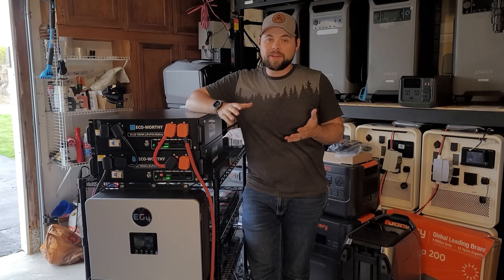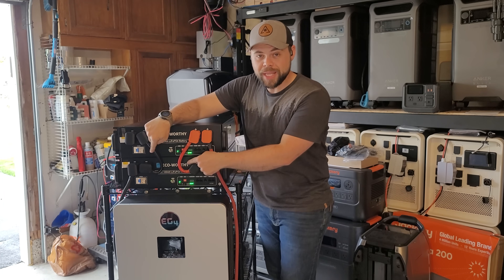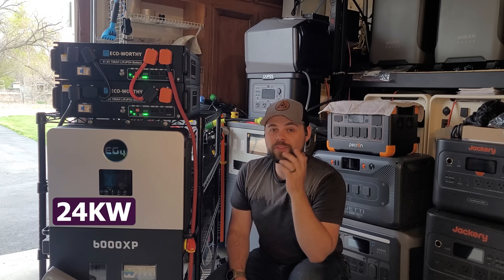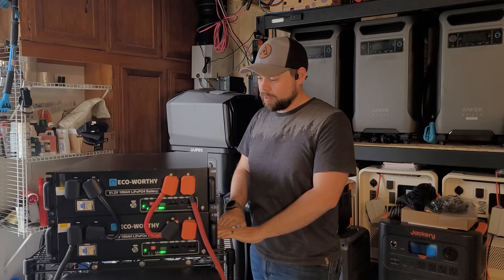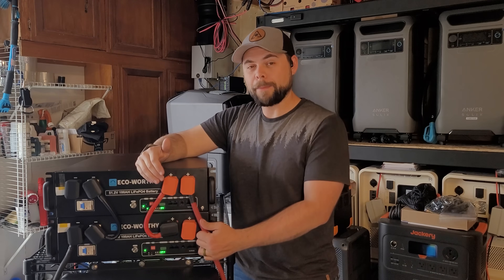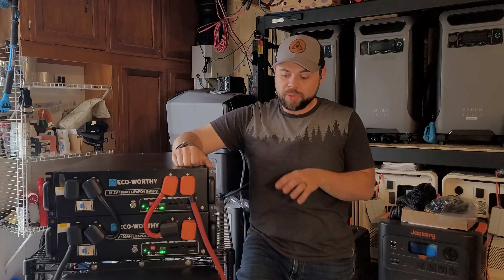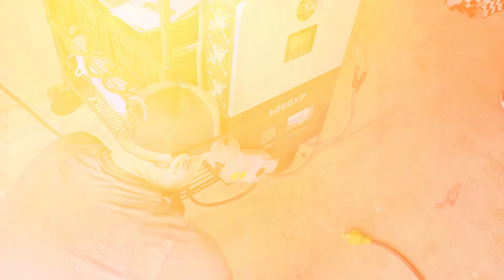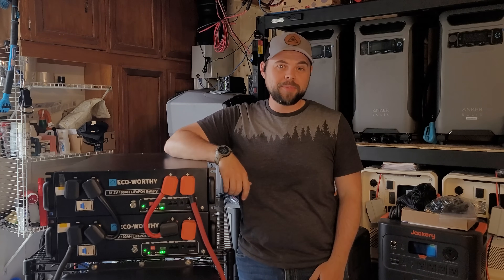The CHEAPEST Server Rack Battery for DIY Off-Grid Solar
This is the most affordable server rack battery so far. It is very high quality and made with top grade cells and parts. Save money doing a DIY solar build with Eco-Worthy batteries and have long term backup power.

►Split Phase Power Outlets